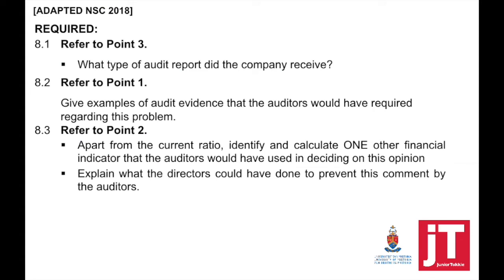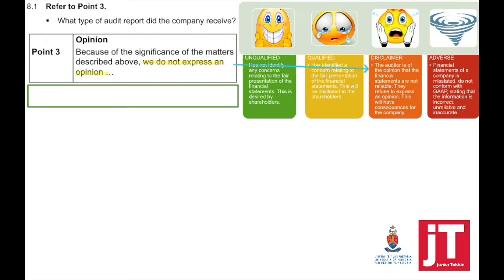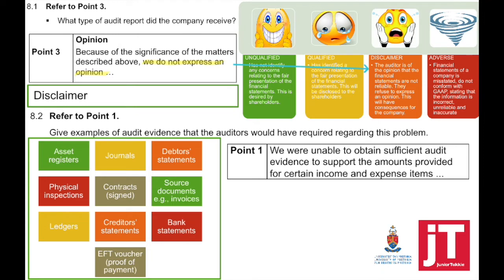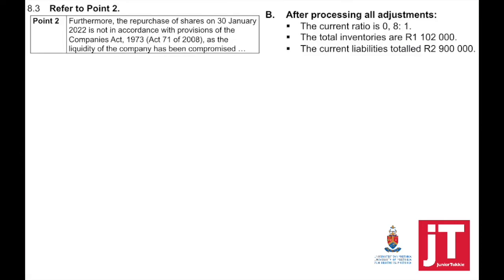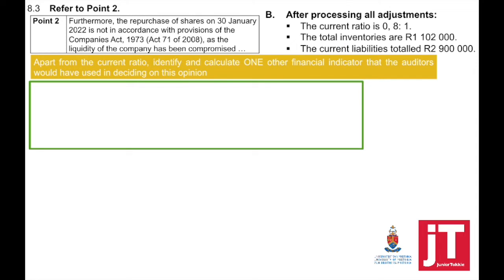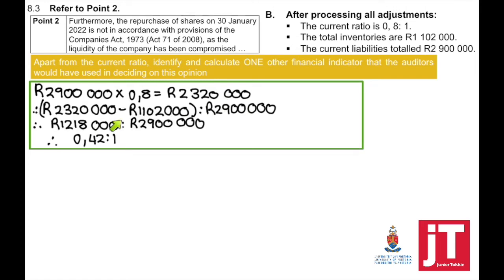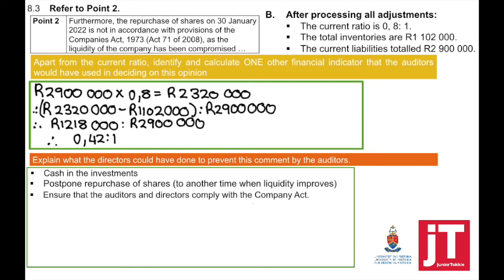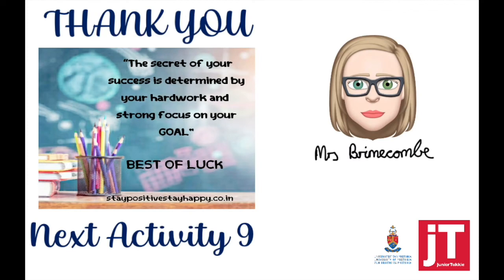Gr12 Accounting - Auditing and Corporate Governance - Activity 8